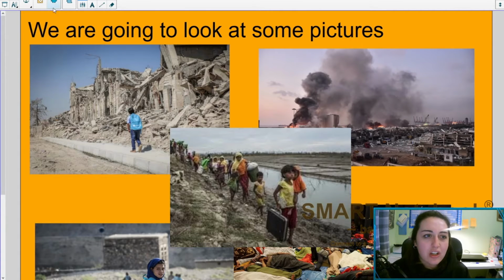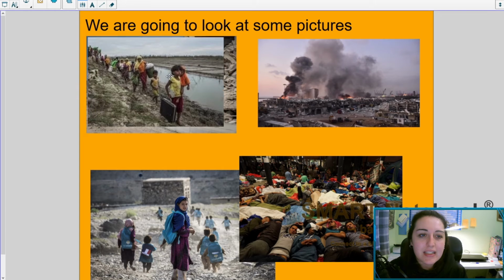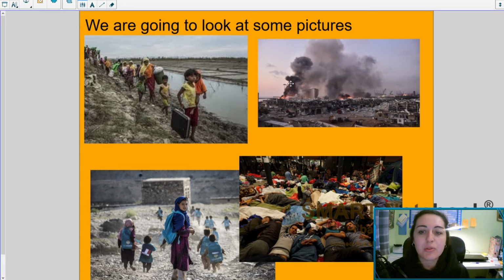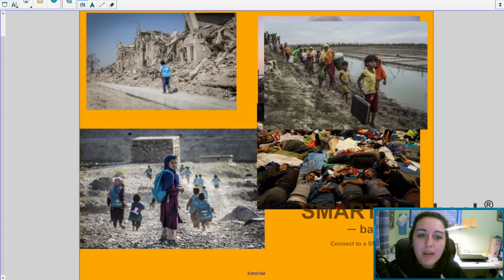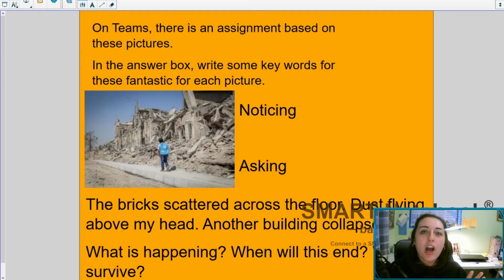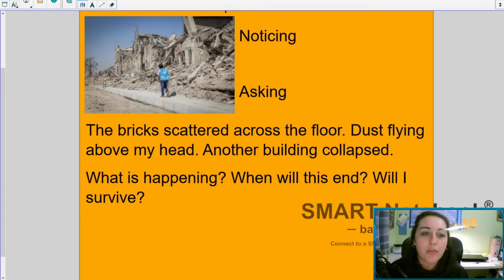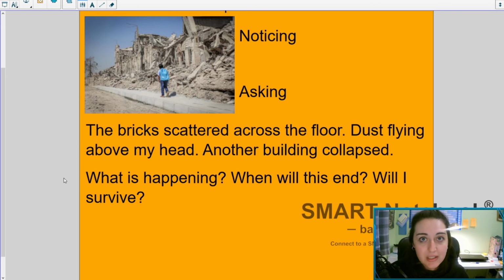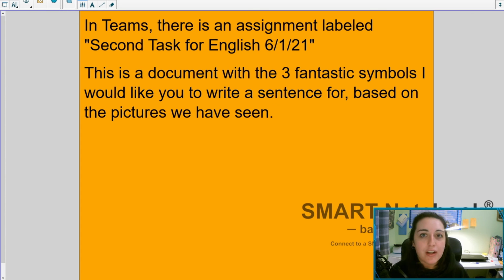6th January English (lesson 1)